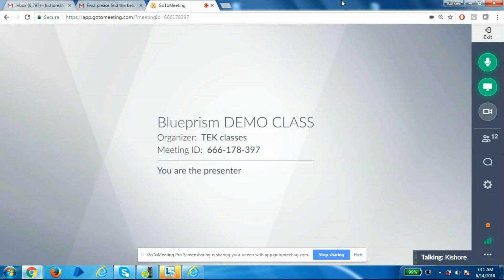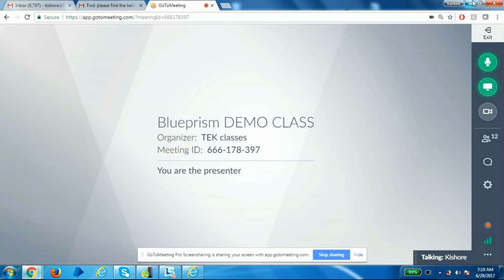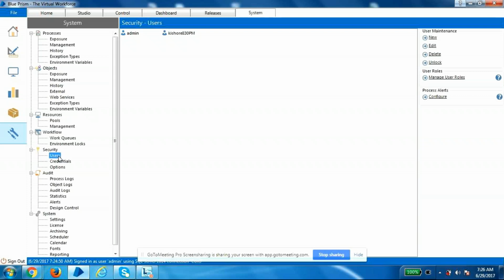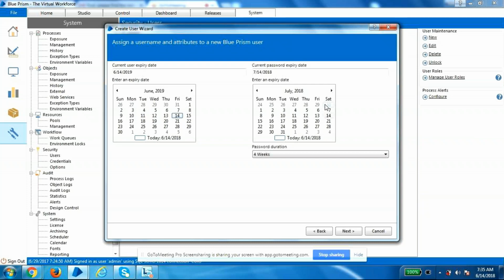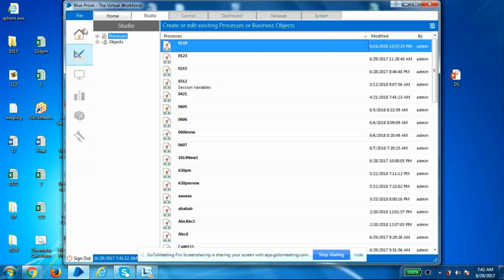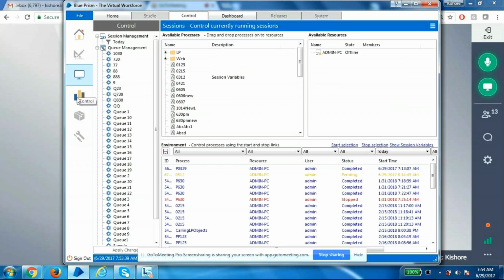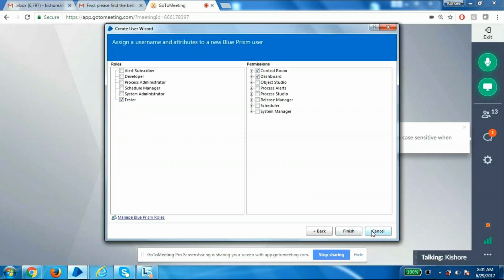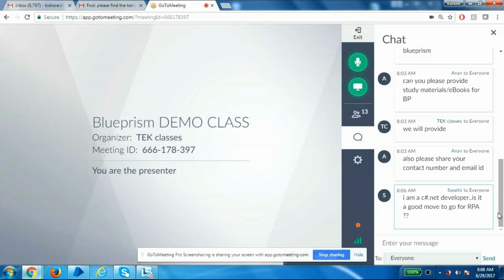Latest Blueprism DEMO CLASS